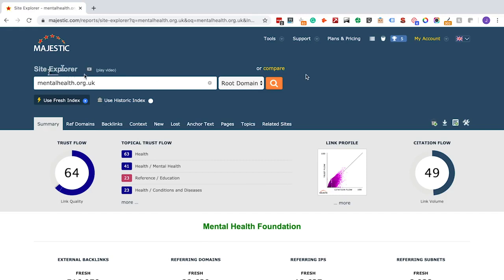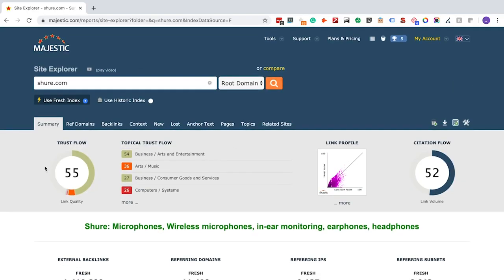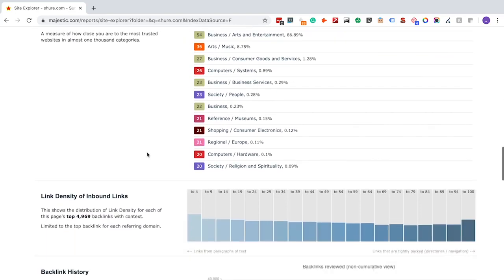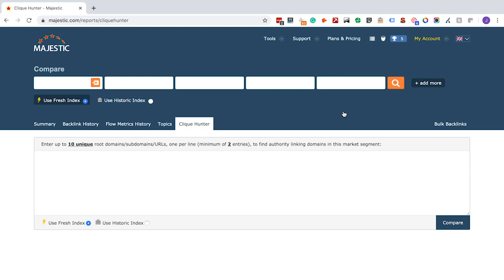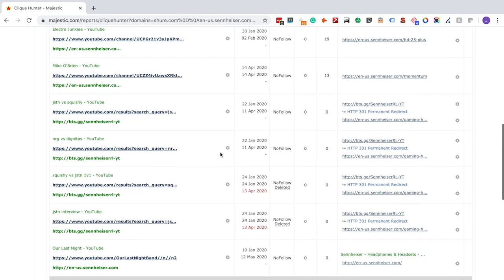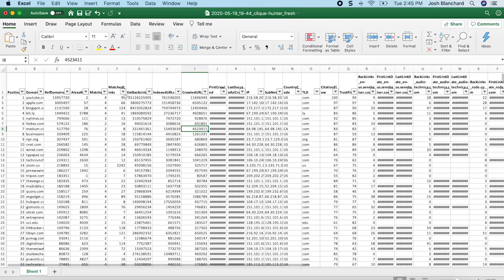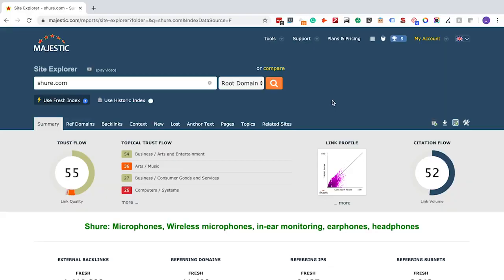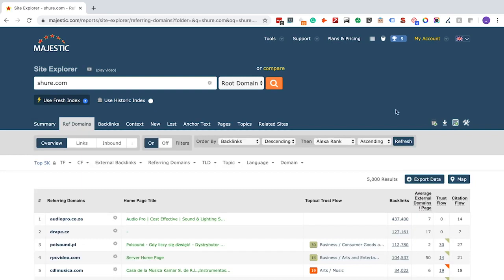Backlink competitor link research with Majestic